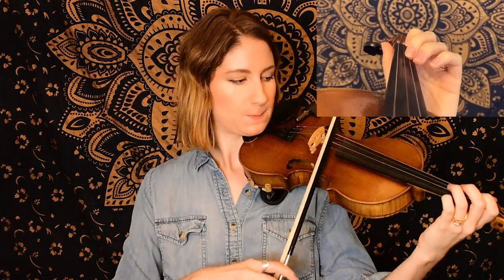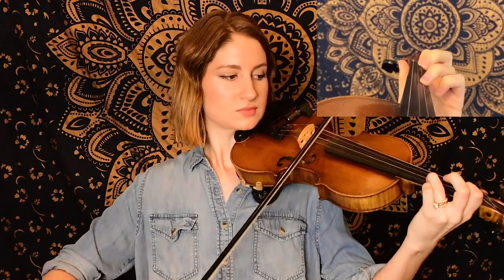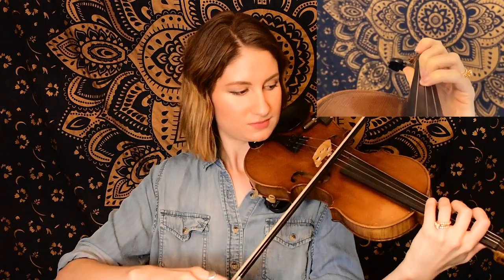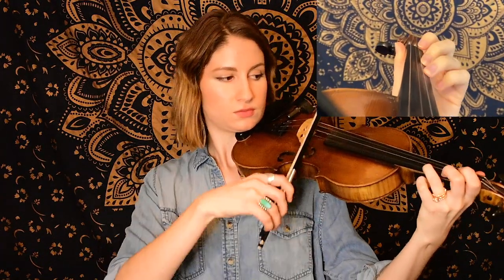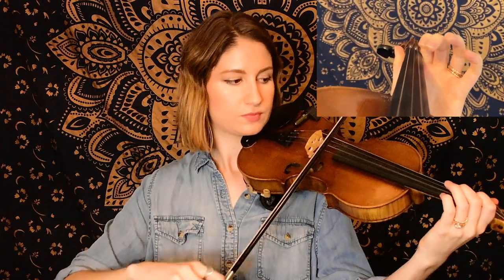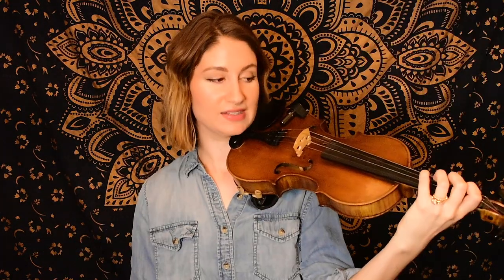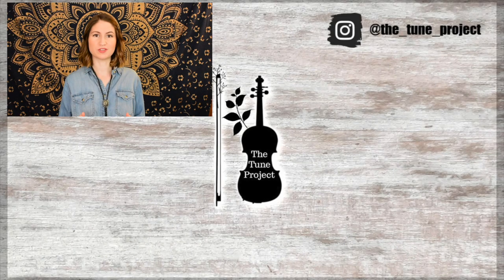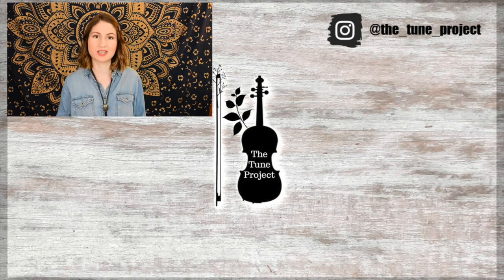Squirrel Hunters // Fiddle Tutorial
In this video, I walk you all through how to play the tune "Squirrel Hunters" (also known as "Squirrel Hunter"). I hope you all enjoy this one! ❤︎

Timestamps ☞
0:00 Intro
0:05 Play-through
0:20 Welcome
0:58 Tutorial begins
0:58 Learn the A Part
2:52 A Part slow play-through
3:34 Learn the B Part
5:18 B Part slow play-through
6:00 Goodbye!
6:36 Outro